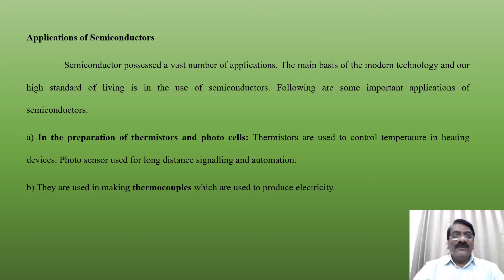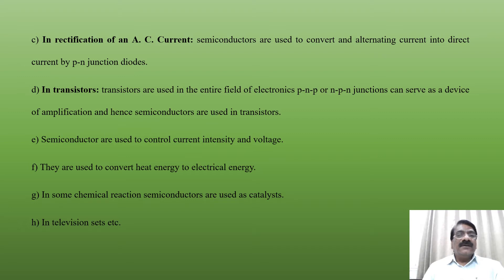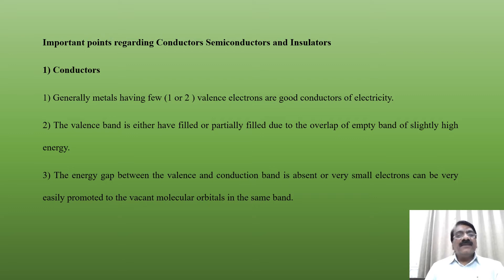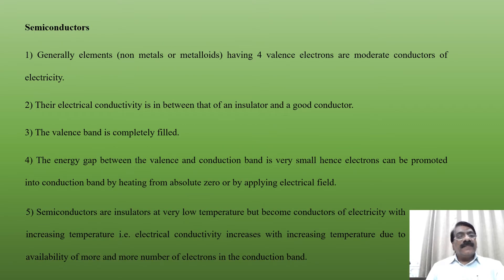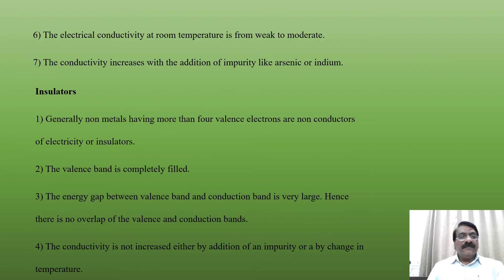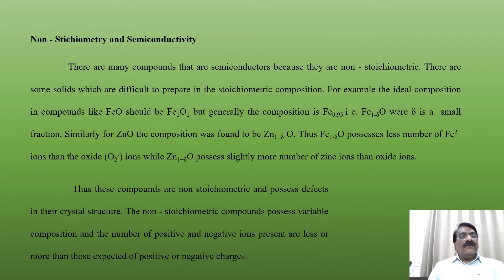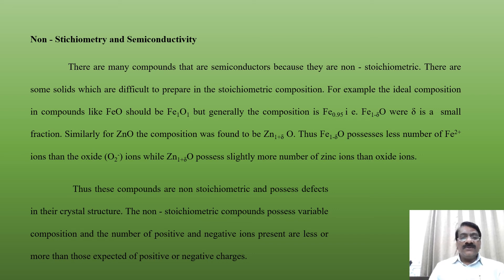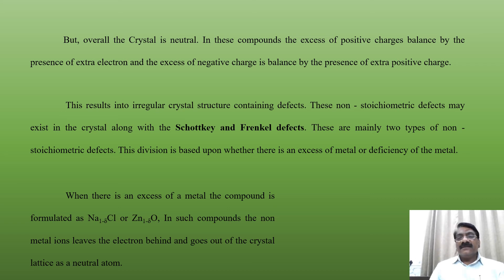T. Y. B. Sc. [Sem.-I CH.- 504] Inorganic Chemistry L-7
etals, Semiconductors and Superconductors Lect. -7